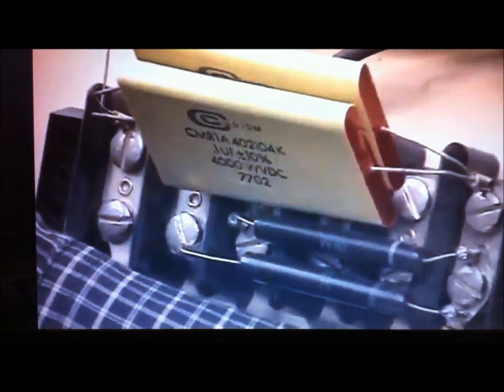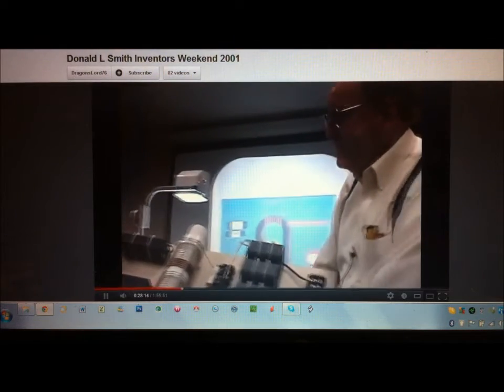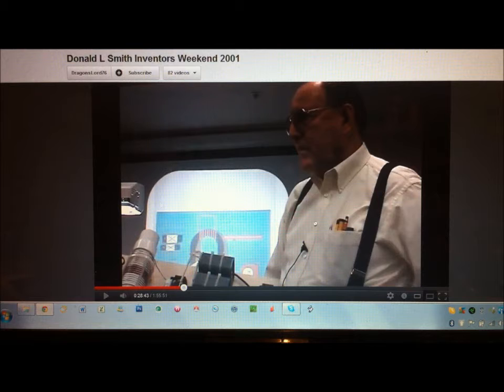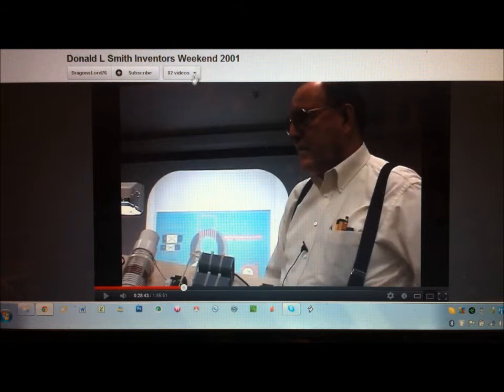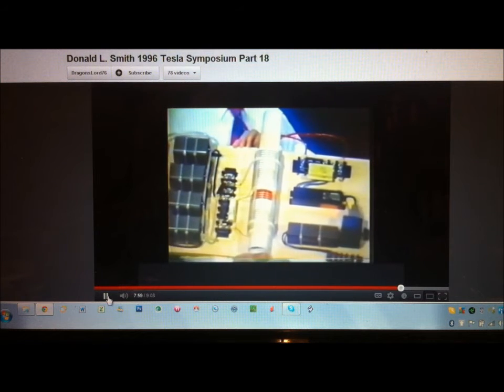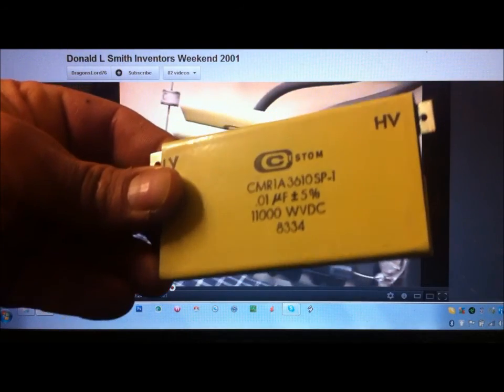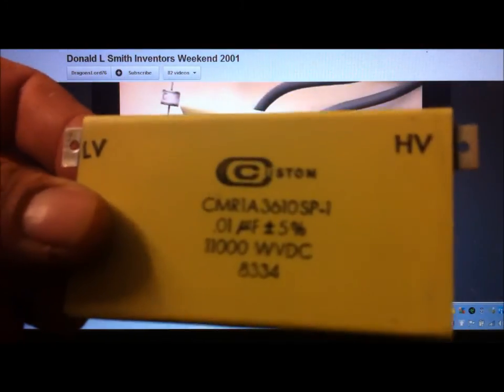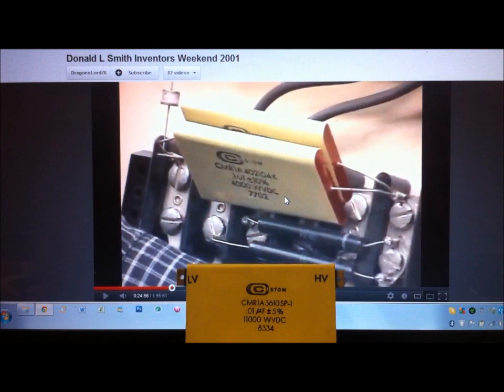Are The 'DON SMITH DEVICE' Capacitors Really IMPOSSIBLE TO GET?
Some thoughts on the 'Don Smith Device'.

1. Are Don Smith's capacitors really CUSTOM MADE? Maybe...It does say 'custom' on the capacitor...

2. Are they IMPOSSIBLE TO GET? Probably not...

Lets take a look at these capacitors in more detail...

The moral of the story is that nothing is impossible to find! There are many other capacitors, freely available on the market, that are capable of matching and/or exceeding the specifications of his capacitors. Don Smith's capacitors are merely HVDC caps and can easily be substituted!